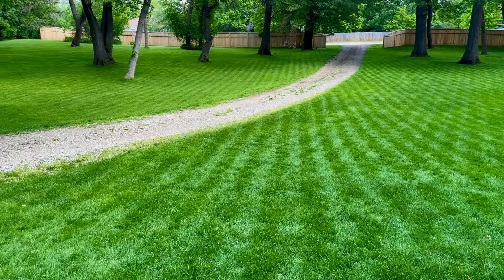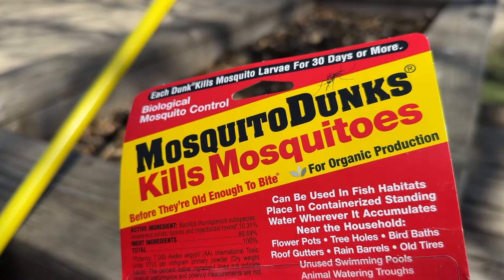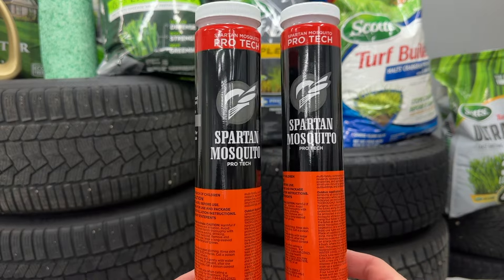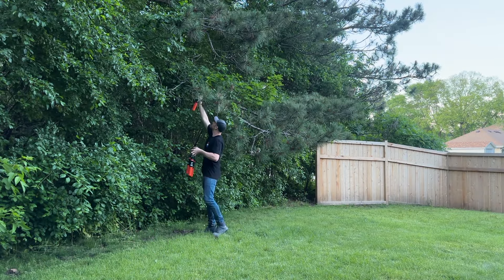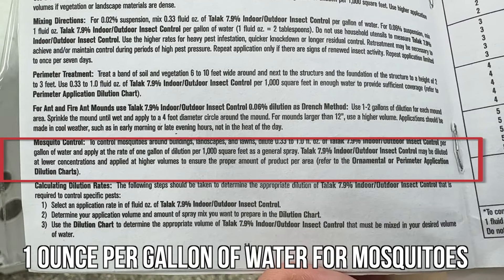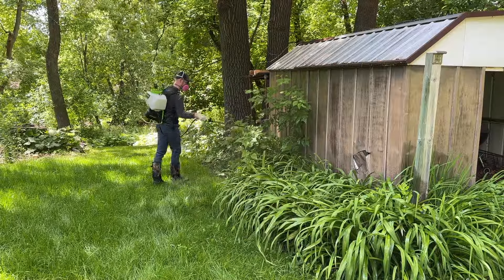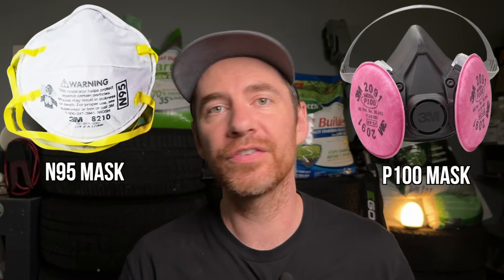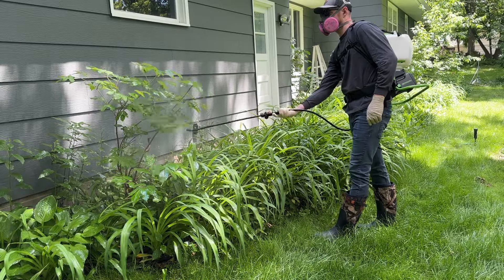How to EASILY Get Rid of Mosquitoes in Your Yard: SIMPLE 3 Step Process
Mosquitoes are the worst and I'm going to show you how to get rid of mosquitoes with this easy 3 step proccess. Each step targets the mosquitoes in a slightly different way and using all three methods together will all but guarantee you'll get rid of mosquitoes in no time. Enjoy a mosquito free yard, all summer long!

🔴🔴🔴➡️➡️Tools & Products➡️➡️🔴🔴🔴
Spartan Mosquito Tubes
Mosquito Dunks
Backpack Sprayer
Talak Bifenthrin Insecticide
3M Half Mask Respirator
Hisea Muck Boots (Amazon)
John Deere Tank Sprayer Attachment (Amazon)
Blazer Spray Tank Cleaner (Amazon)
Measuring Cup Set
One Gallon Measuring Pitcher

🔴The Anderson’s Barricade Pre Emergent (Amazon)
🔴Jonathan Green Black Beauty Ultra Grass Seed (Amazon)